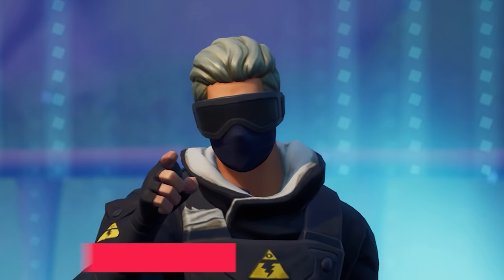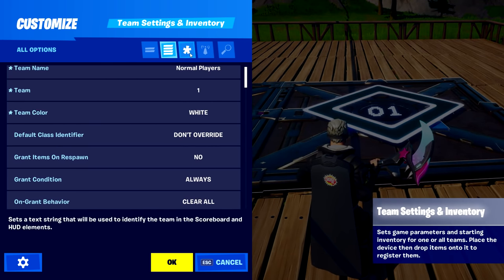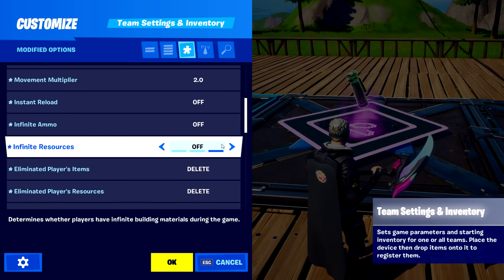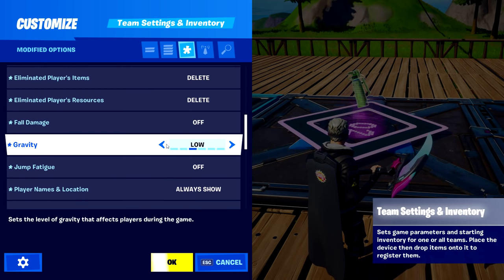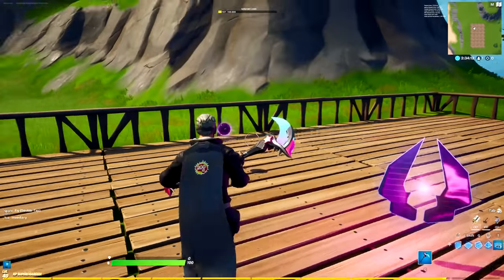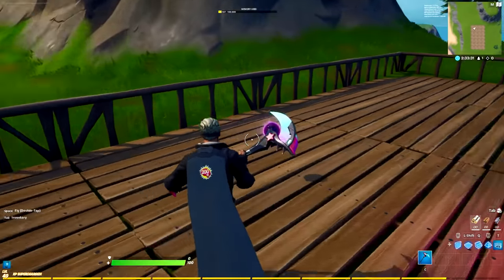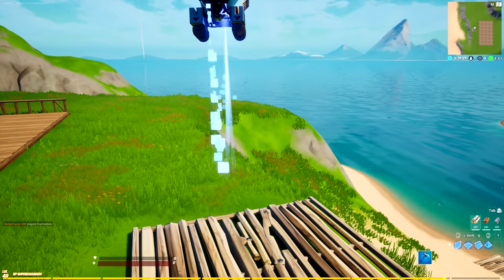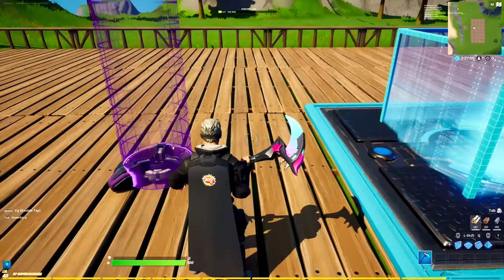How to get Shadow Midas in Fortnite Creative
How to become a shadow midas in Fortnite creative. In this video, I show you all about shadows in Fortnite. Midas shadows in Fortnite creative is now live. you can create your own shadows in Fortnite with update 14.40